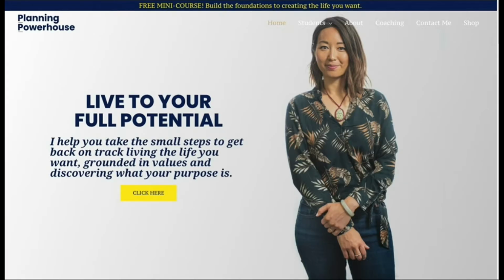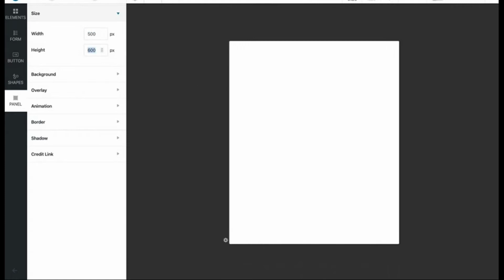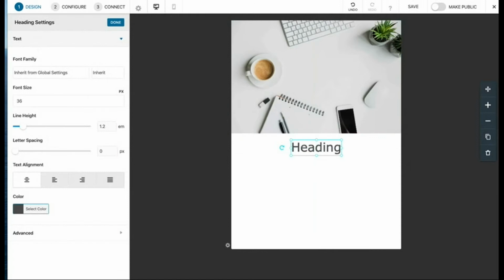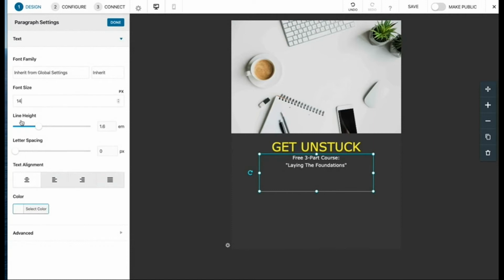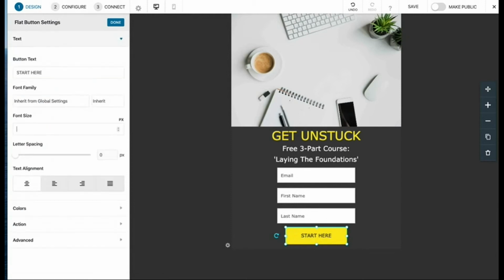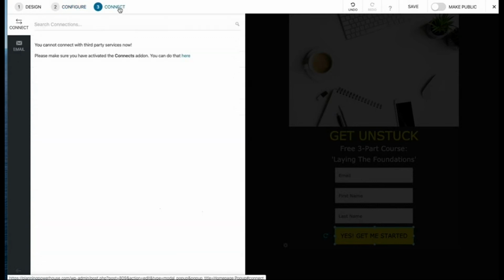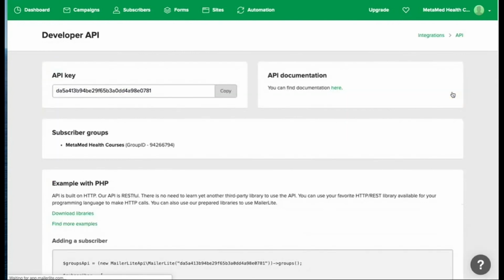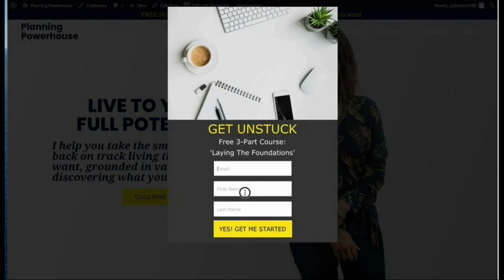Get Email Subscribers with Convert Pro with MailerLite and WordPress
Set up Convert Pro on WordPress to capture email addresses and build your email list. Automatically add subscribers to your MailerLite account and assign subscribers to groups.

Abbreviated Video Transcript:
We’ll just start with a blank template. And we'll call it "homepage popup".
 Okay, so click this button (cogwheel) in the bottom left to change the dimensions.

Adding the image: this is just a placeholder. To change the image, we click on change image. Expanding out here. No, that's fine. We can. The size here on the left and select size or we can literally just rescale it. The beauty of Convert Pro is it's not constrained to any particular look or feel. Many popup creators give you fixed sections to work with and Convert Pro does away with that. You can literally put anything anywhere you like.

Everything in convert pro is free form, so you can make it look exactly exactly as you want. We want to change that color. The yellow of the website is this color, and that doesn't look amazing because it's yellow on white which really doesn't work. So what we need to do is change the background color. Click this little cog wheel at the bottom again. Go to background, background color.

Click on form on the left. Click on form fields. Pop that in there and just make sure you get your sizes to move that up and move everything up.

Put "first name" as a place holder.  Add another name box. Let's say "last name".
Generally speaking, square buttons are not as inviting to click on as rounded buttons. That's because rounded edges invite people to click.

This is a form, so it's not so important here. In this case. we can just go for square buttons. Now, of course we want to change the color background the text area on the left-hand side, you've got colors and color.

And then what happens? We need to connect this to an email system, I recommend Mailerlite it's free up to a certain subscriber limit and it's much cheaper than the alternatives.  The Configure Tab lets you select when and where the popup appears so with Convert Pro, there are a huge amount of options.  You could have the popup. Appear after a few seconds on the page or when somebody goes to leave, or after a certain scroll or they haven't clicked on anything or moved in a while. These are, these are all great, but what we want is that when somebody clicks a button, just for this particular one, so we, we need the On Click option.

Once you open that, click yes beside "Display when a user clicks a link", now we need to specify the link code. The button on your, page or your front page or wherever you have the button launches to pop up, you need to tell Convert Pro which button that is.
We do that through CSS class or an ID. In this case, we'll just use the ID of a class of "popup".   Once we've done that, we save it. Next, "Connect" If you've just started to use convert pro, you won't have anything in this box because you need to connect up the third-party services. "connects" allows you to integrate Convert Pro with your favorite email marketing service.

Everything that's in this "Connect Addons" is disabled by default. Add "Connects".

Now we have the options which service we want to connect to. And you've got most of the big ones here. You can even connect to Zapier.
 But what we want is MailerLite.

Now you need to open your MailerLite account and find the API key. Once you've opened your MailerLite dashboard, just head across to the My Profile area and click on integrations. The first thing you see is the developer API. Click copy. Go back to the Convert Pro - MailerLite integration. Paste the API key. Click authenticate.
Then Convert Pro will ask you for the list. Select one here. Now the MailerLite fields is something might come across the very first time. The "first name" in Convert Pro column maps to a value in MailerLite. We already have a name. Last name goes to "last name".

The main page is created with a "page builder". The button that launches the popup should have access to what we call the button ID.
When select the button in Elementor, you've got the button ID.  In WordPress, you should have a CSS class or an ID for the button as well.

The next steps are to create a thank you page, a page that once people sign up for your course or get on your mailing list or to redirect, redirected to a thank you page that can be on MailerLite but it can also be on your own website. You could create another landing page with Elementor.
And then from there you can create sequences in Maile